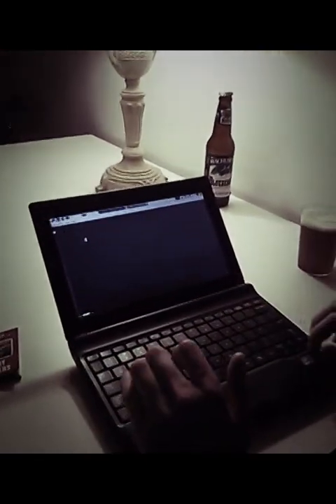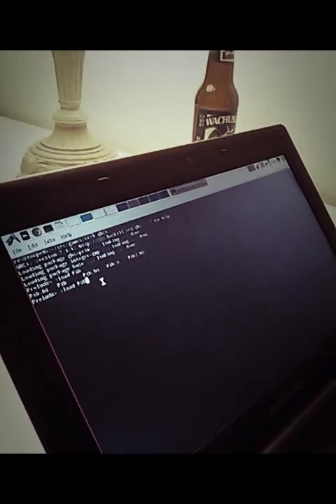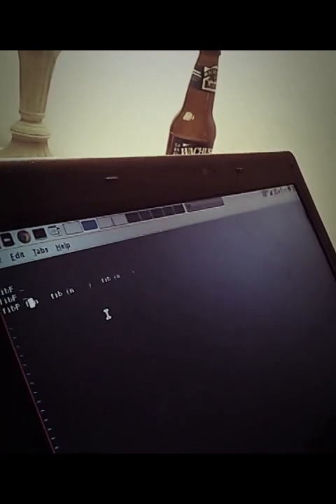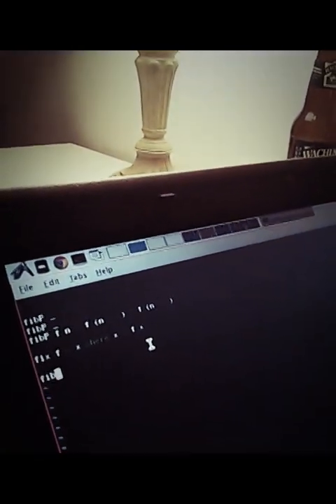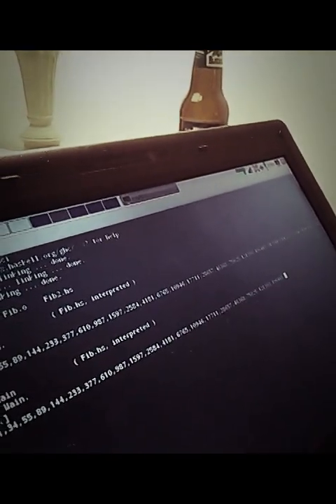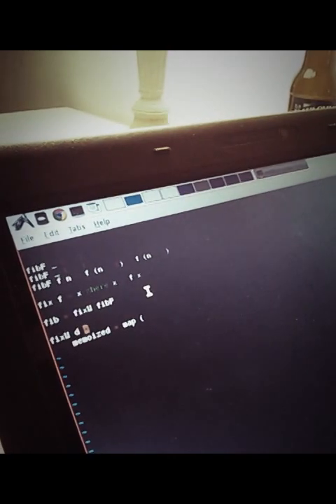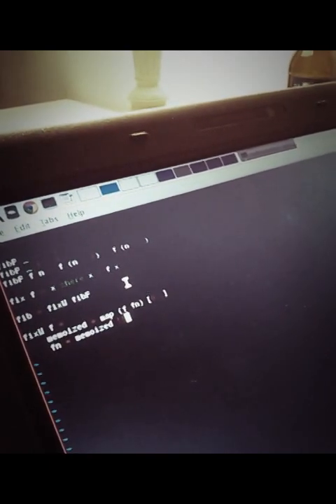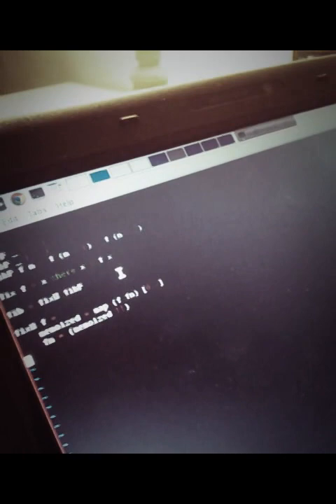Why Haskell is Awesome!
A 5 minute demo at the Cambridge Hackspace Meetup to show why Haskell is awesome and why you should add it to your arsenal of programming languages.